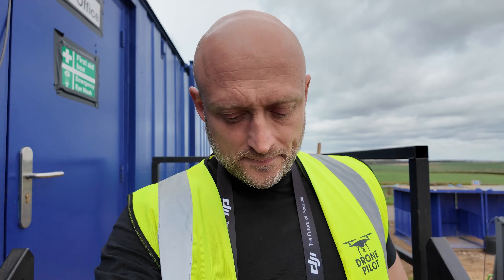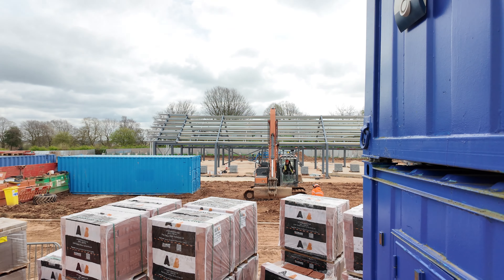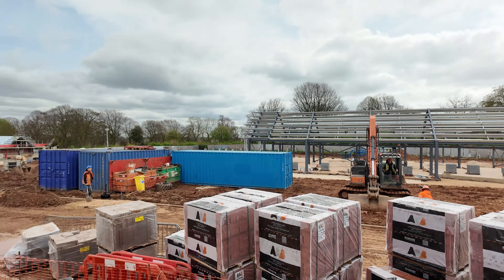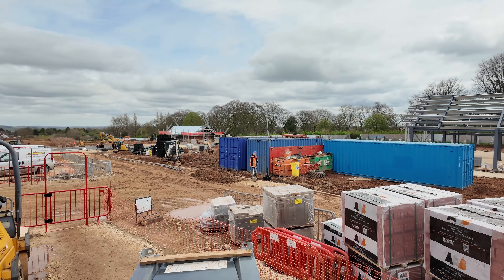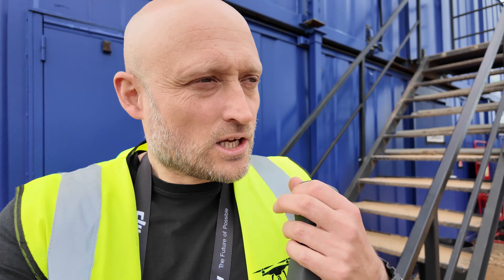DJI Mavic 3 Pro - A DAY IN THE LIFE OF A DRONE PILOT #3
This is the third video showing you an insight of a couple of my commercial drone operations. One housing development in Doncaster which has taken a little over two years to complete and the other at a crematorium in Nottinghamshire which is set for completion in 18 months time.

These are filmed for clients over a period of time then upon completion I put together a short timelapse video showcasing the sites development from start to finish. Stay tunned as I'll be updating these sites on future videos.

Music used is this video is listed below.